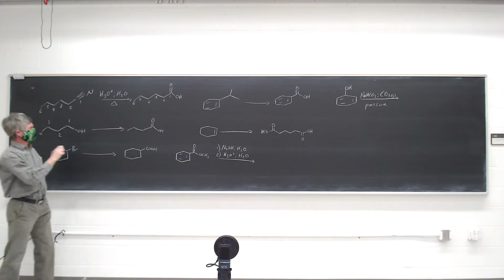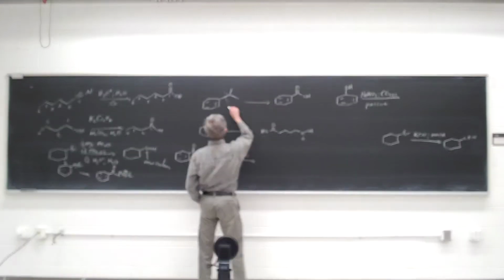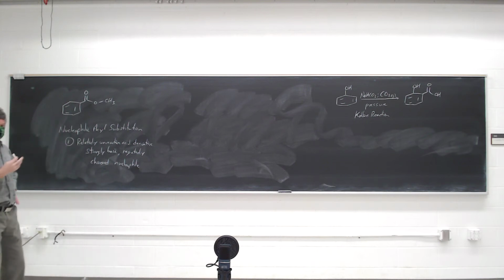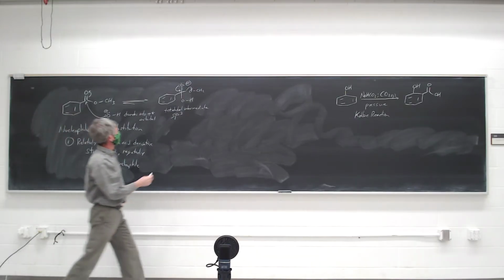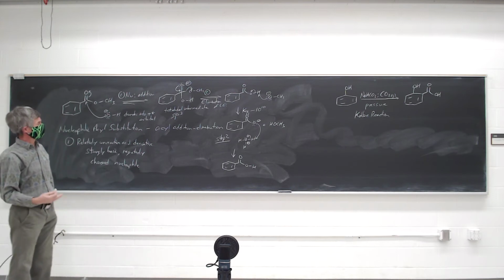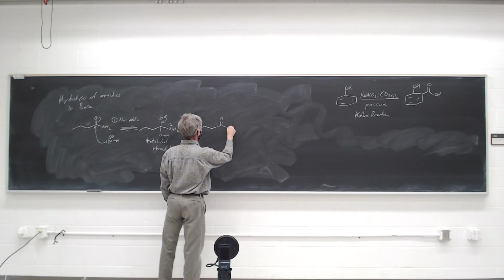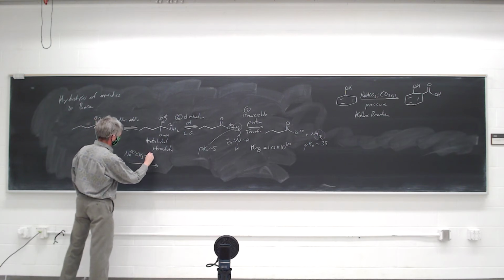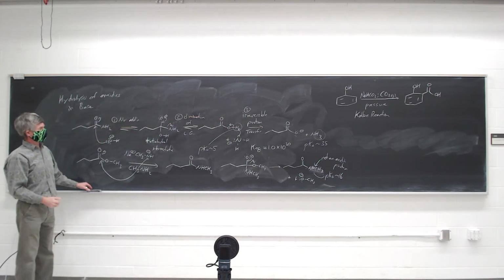lecture mar 2 part I Quiz 7 key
This video provides answers to the questions on quiz #7, including both mechanisms (saponification and Kolbe reaction),, as well as some additional material related to saponification, in which relatively unreactive carboxylic acid derivatives react with negatively charged, strongly basic, nucleophiles.